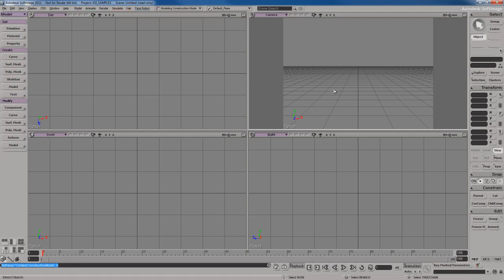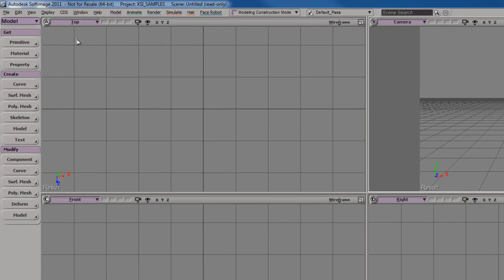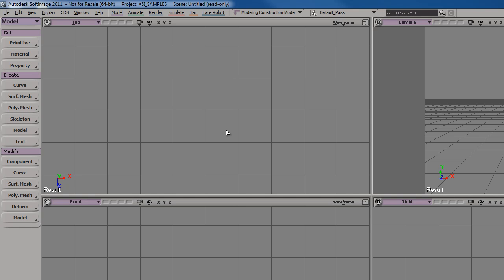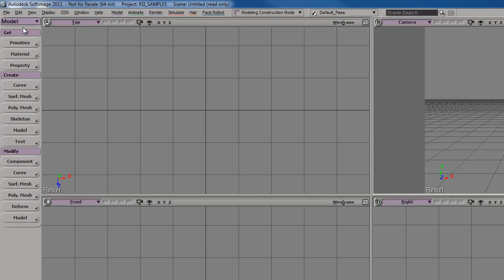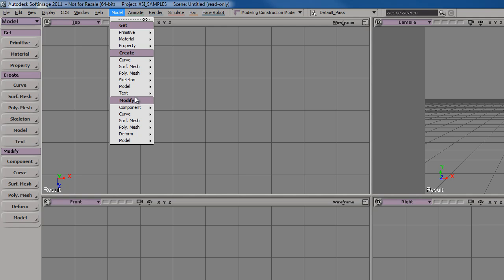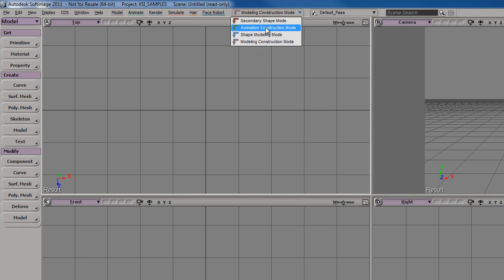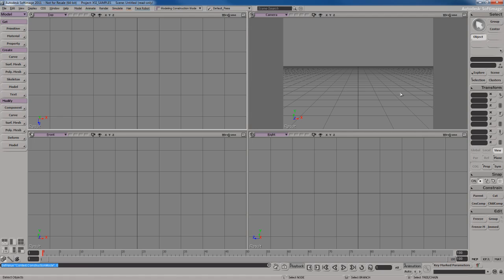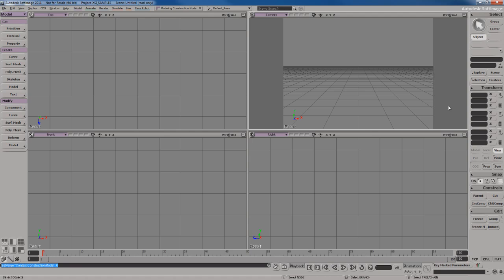01 Overview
In this video I'll go over what will be covered in this training series and what we'll be learning.